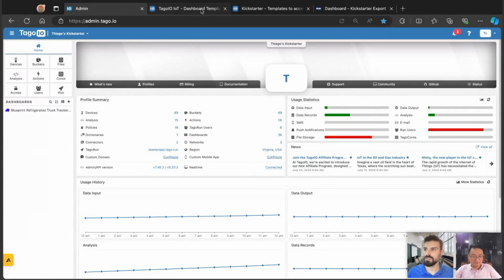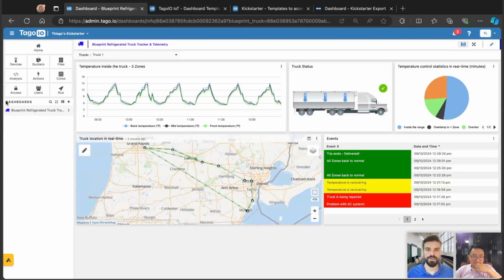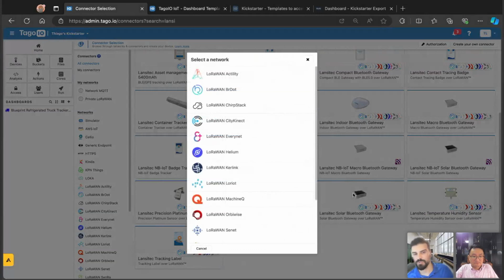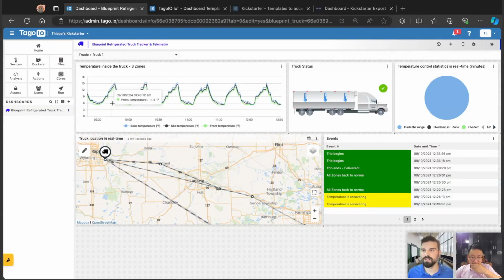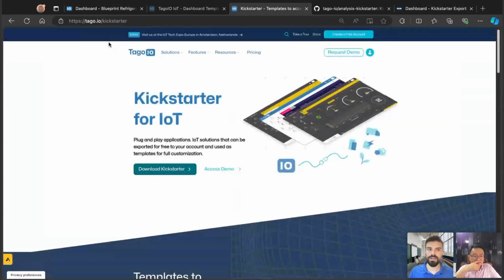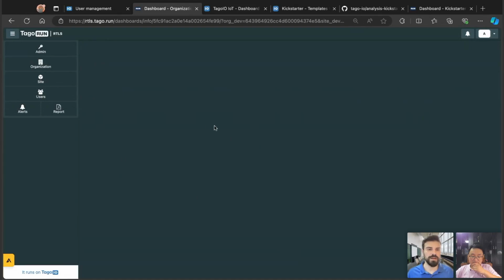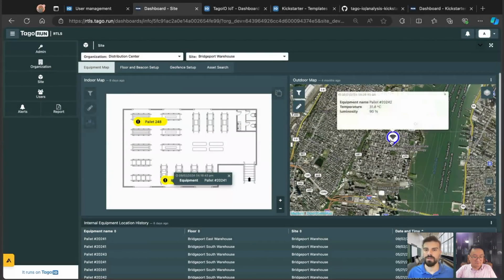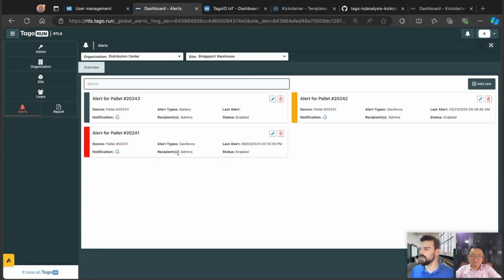How to combine TagoIO ready to use tracking application with Lanstic devices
This live demo will walk you through integrating Lansitec IoT logistic hardware with TagoIO's ready-to-use tracking application. We will also demonstrate using TagoIO Kickstarter to build a complete tracking application, ensuring easy and low-code set-up.